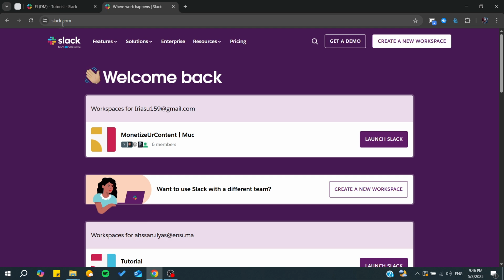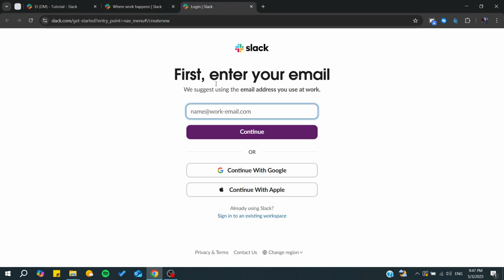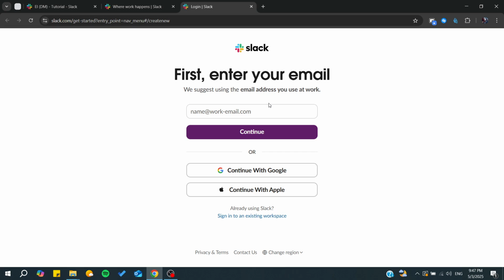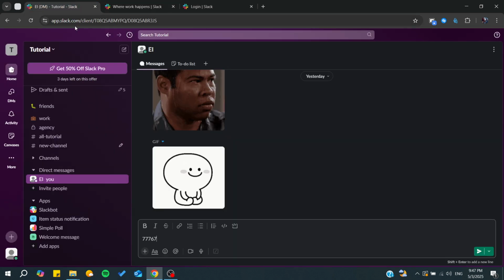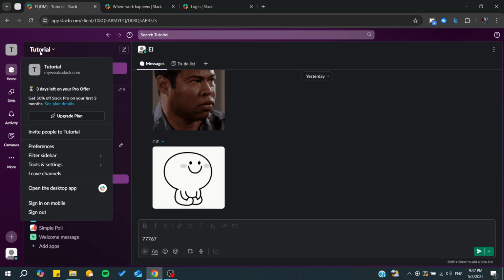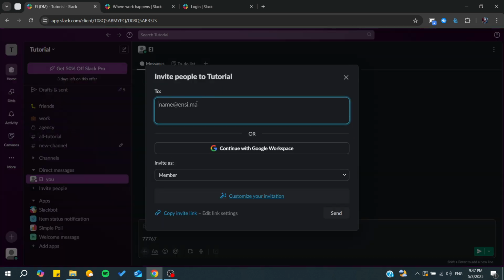How To Create Slack Account Tutorial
Today we talk about create slack account,how to create slack account,slack tutorial,how to use slack,how to make a slack account